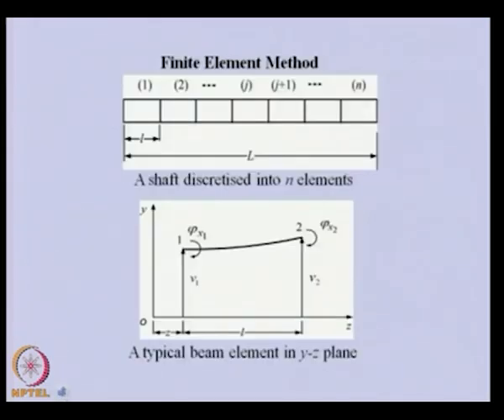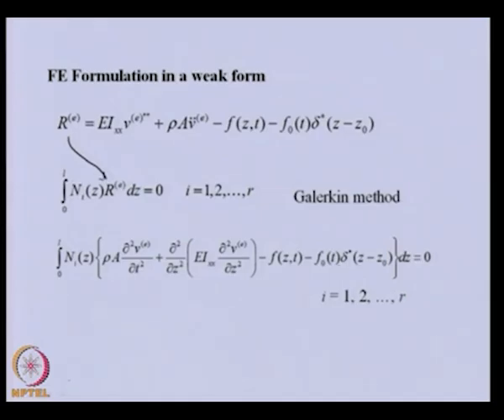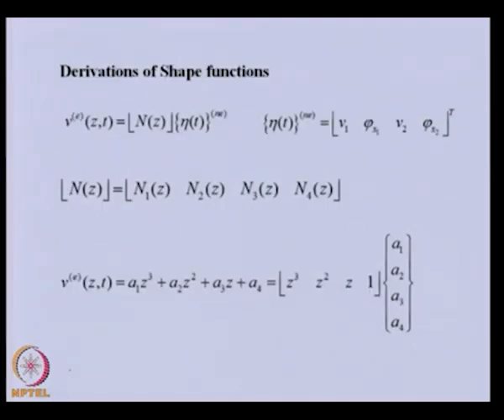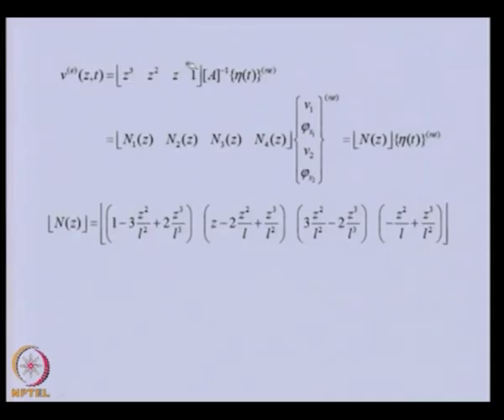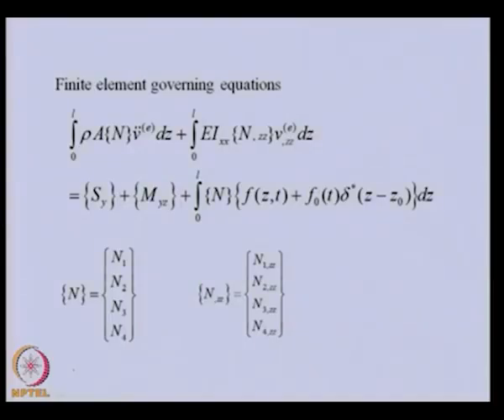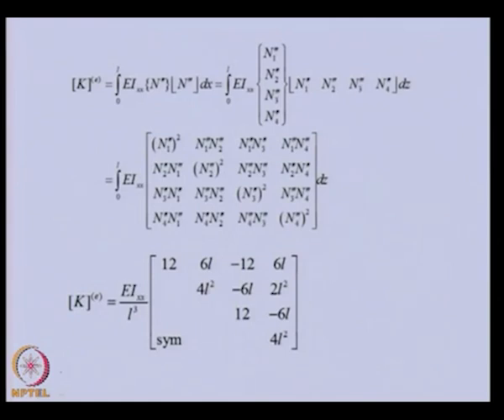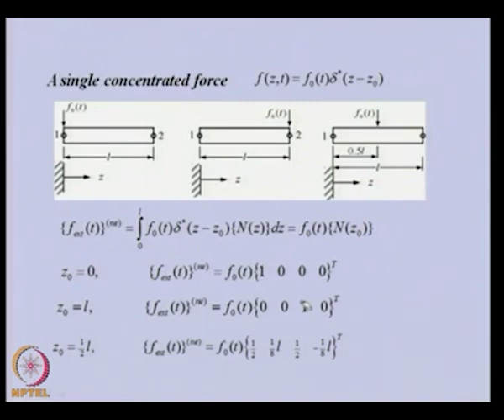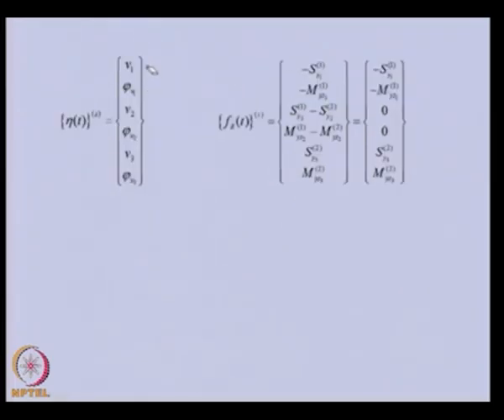Lec29: Finite Element Method I